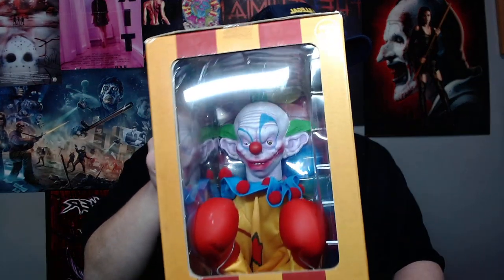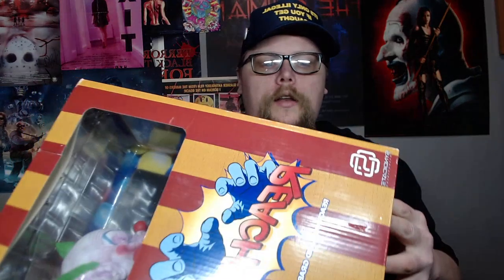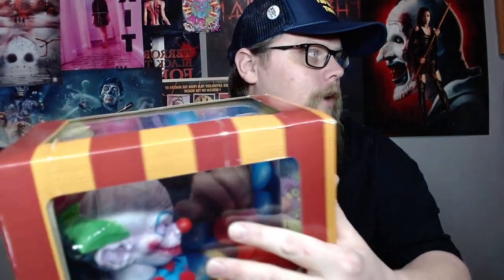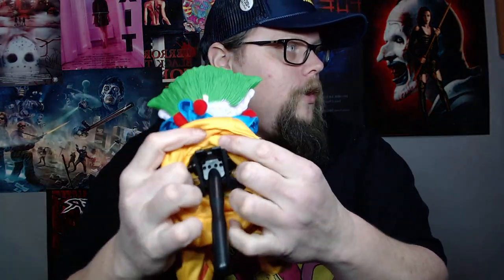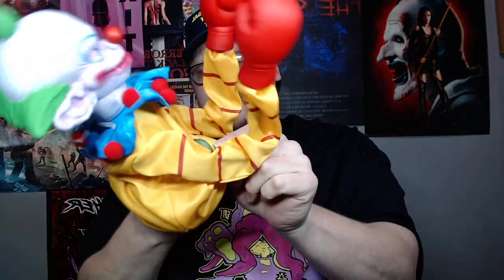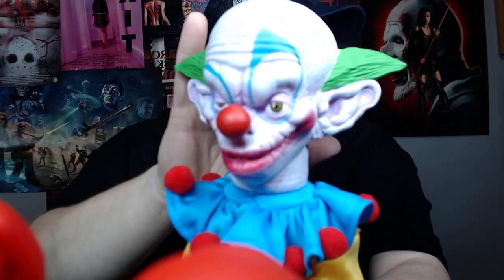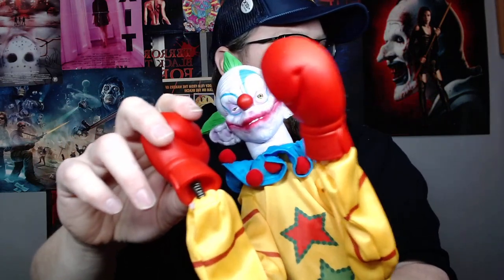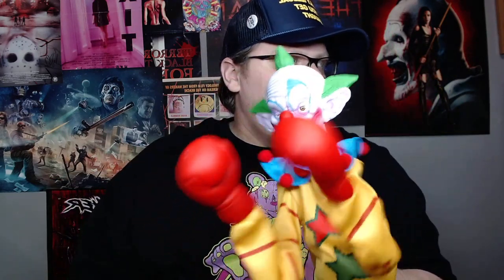Killer Klowns from Outer Space Shorty Boxing Puppet Unboxing (Syndicate Collectibles)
Today we check out this cool Shorty boxing puppet from Syndicate Collectibles.